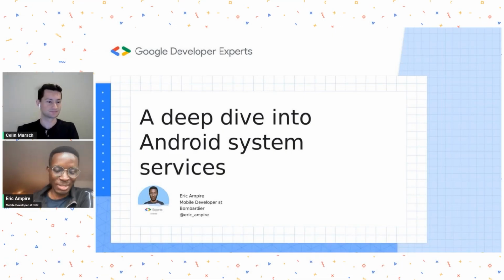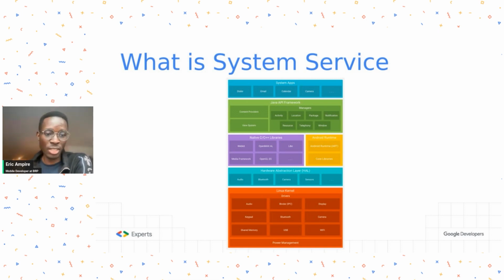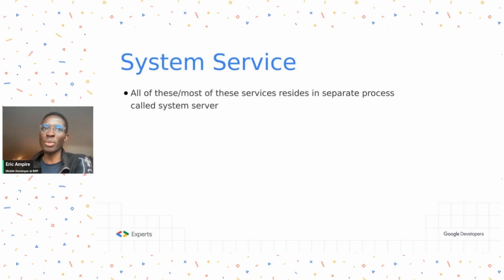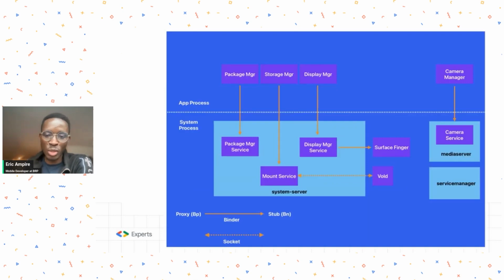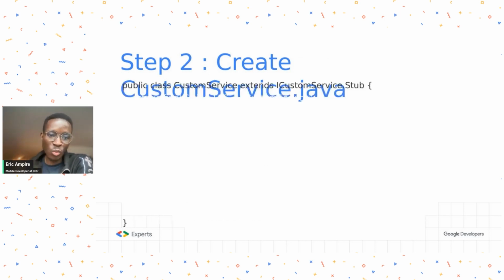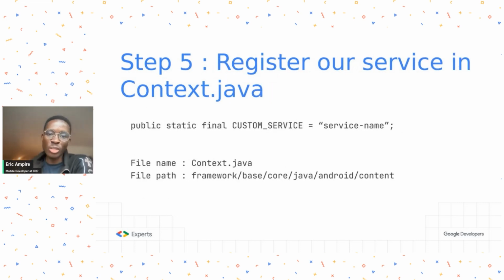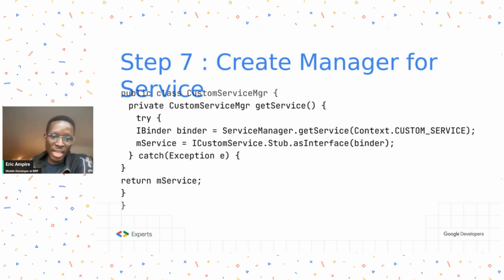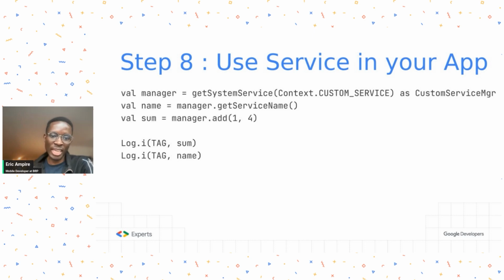Digging into the Android System Services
In this talk, I will delve into the intricacies of Android System Services, offering an in-depth exploration of their architecture, functionalities, and practical applications. I will guide the audience through the fundamental categories of System Services, shedding light on their significance and impact on the Android operating system. From core services such as Power Management, Location, and Connectivity, to specialized services like Notifications, Media, and Security, each category will be thoroughly examined, highlighting their role in enabling seamless user experiences.